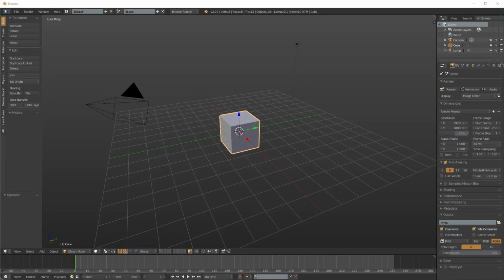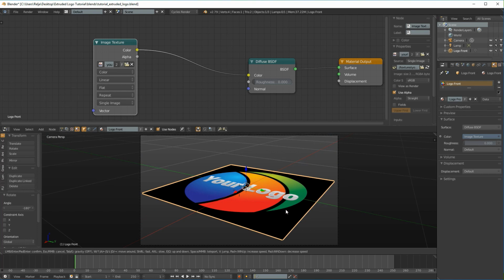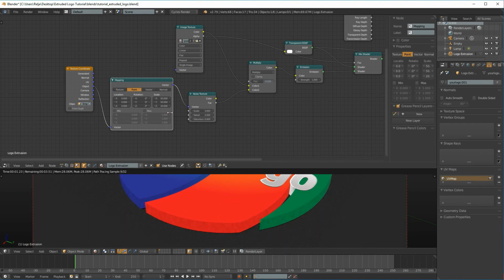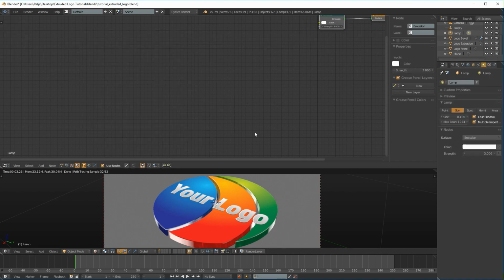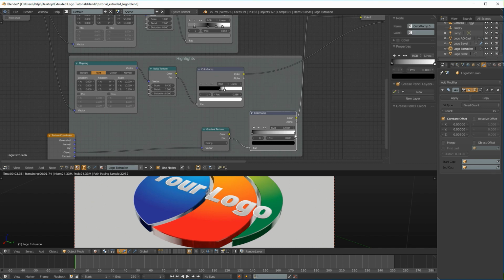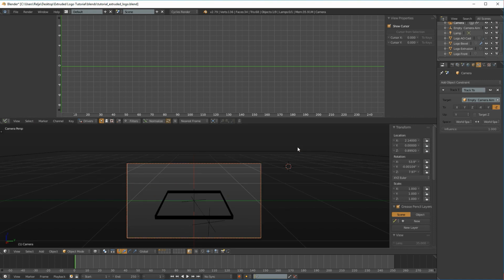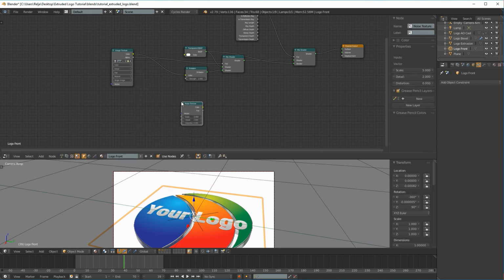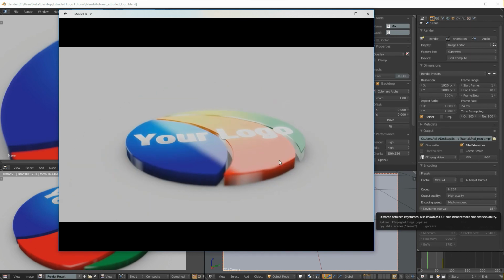Motion Graphics in Blender: Extruded Logo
In this tutorial I demonstrate a technique you can use to get an extruded 3D logo effect from a single transparent logo image. If you ever had a client who could't get you a vector file, but wants their logo extruded, this technique is for you.